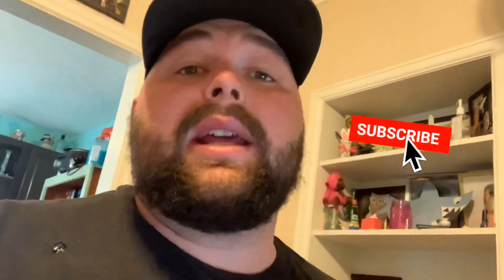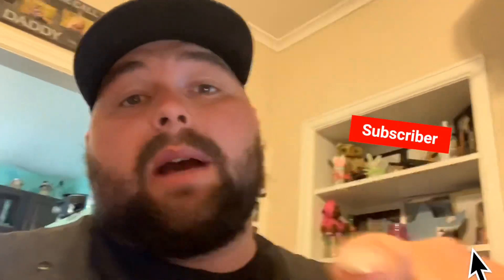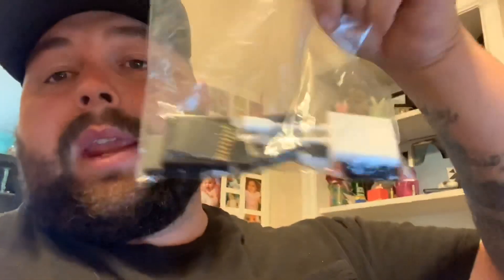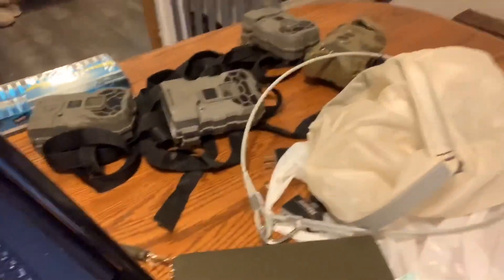How to find elk and high country mountain bucks | episode #1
scouting elkscouting How to find elk and high country mountain bucks | episode #1